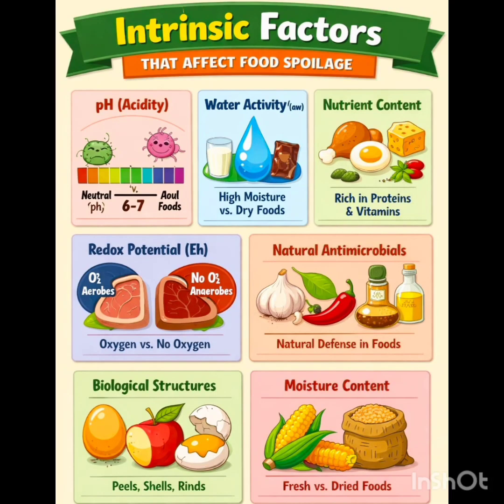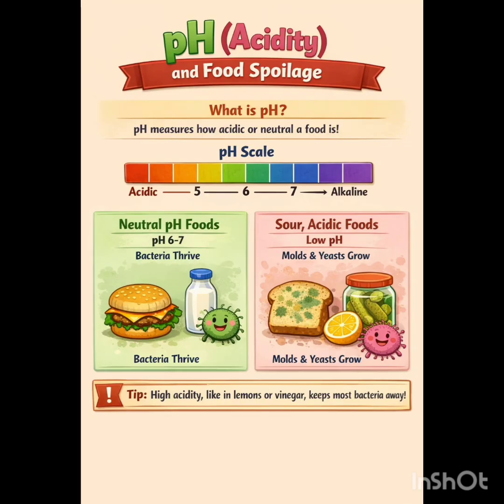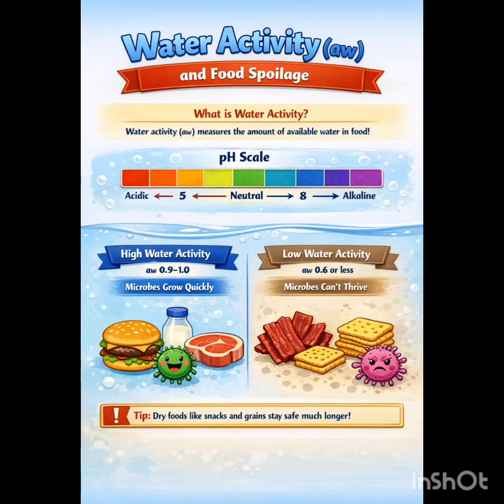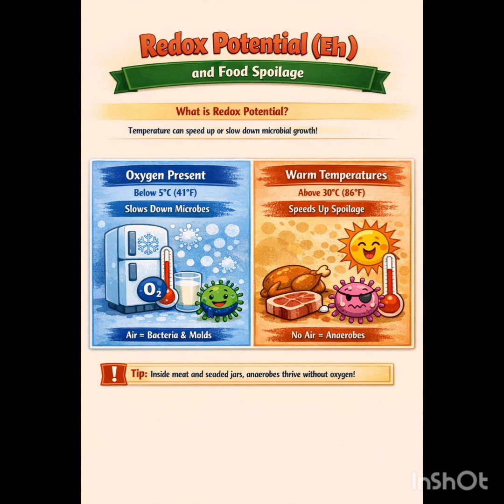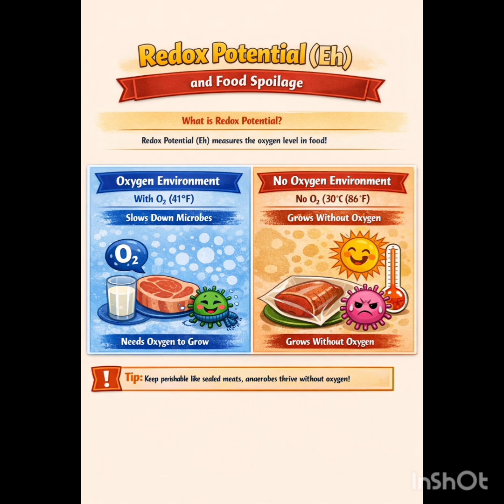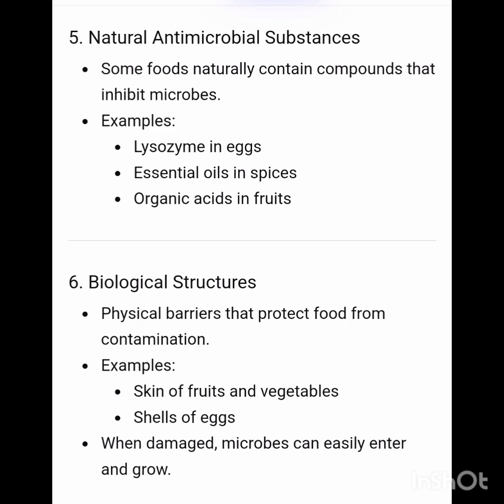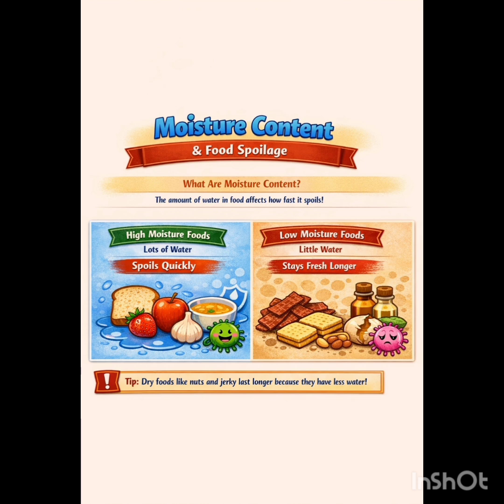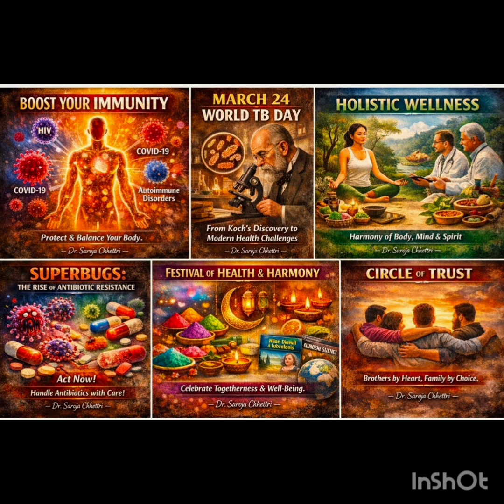Intrinsic factors...food spoilage...for 4th semester students.25.march.2026